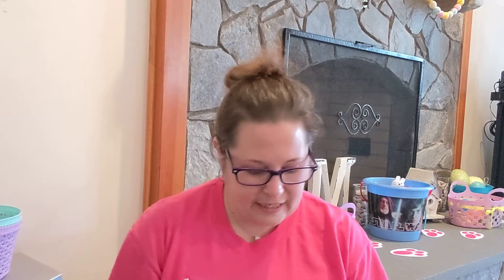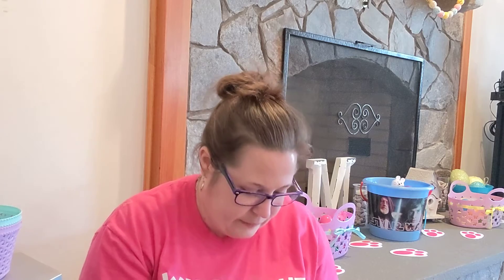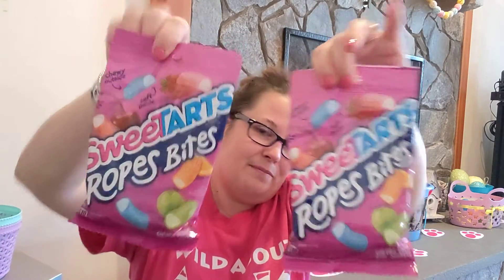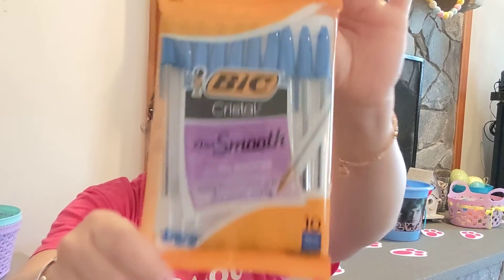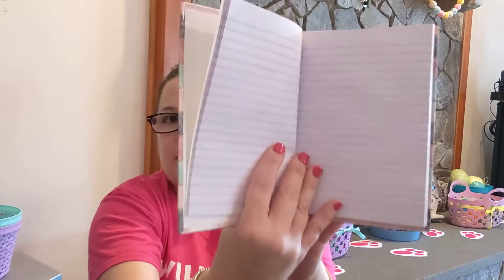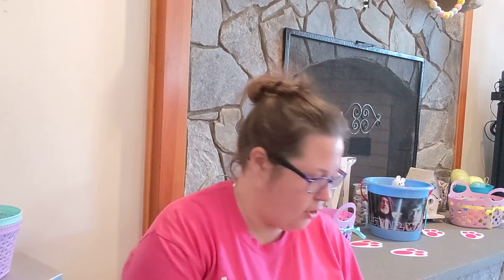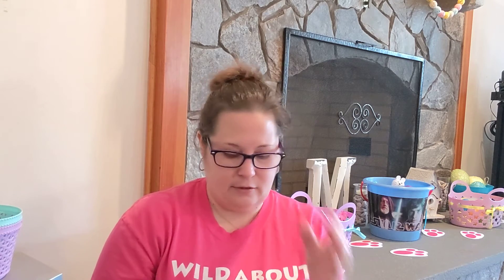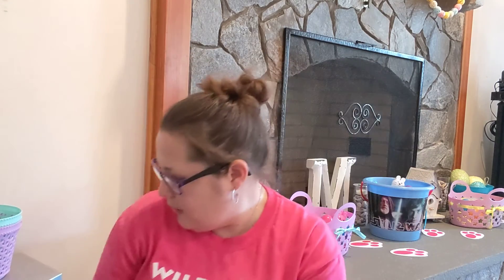Dollar Tree Haul Y'all!!!